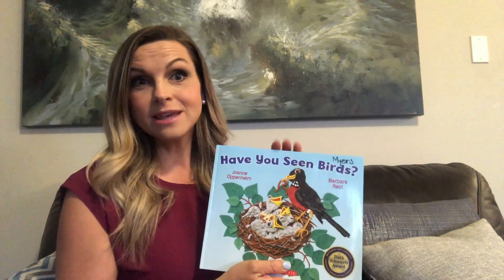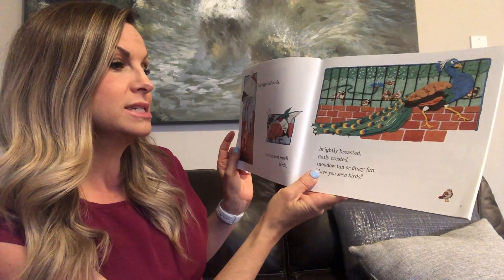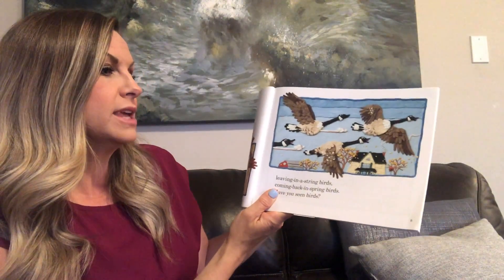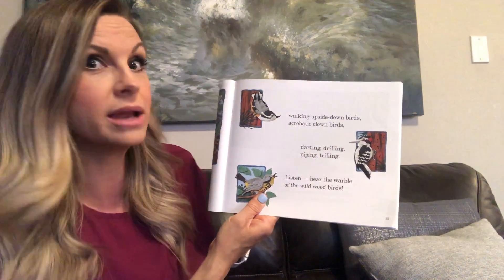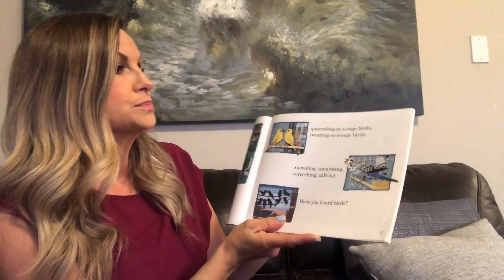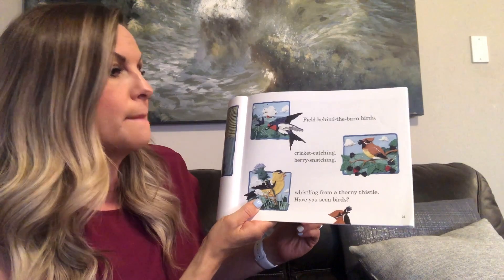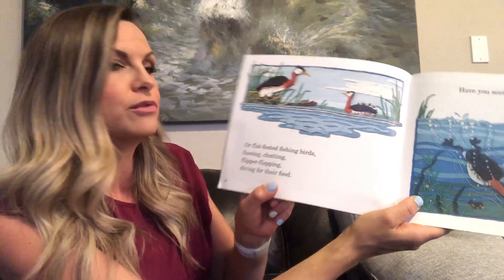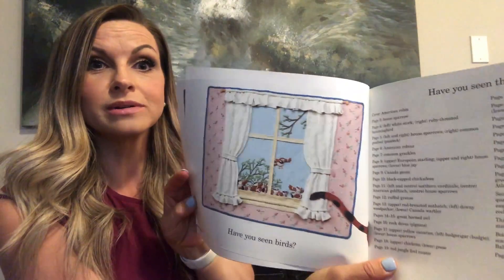Birds wth Mrs. Myers